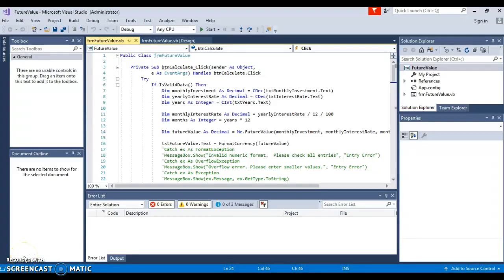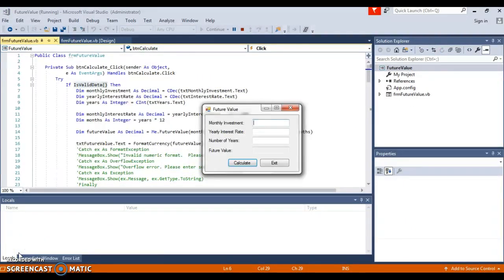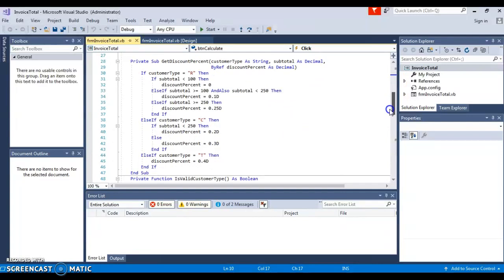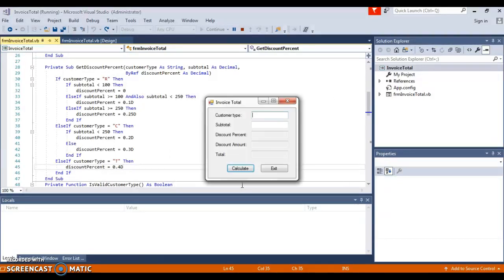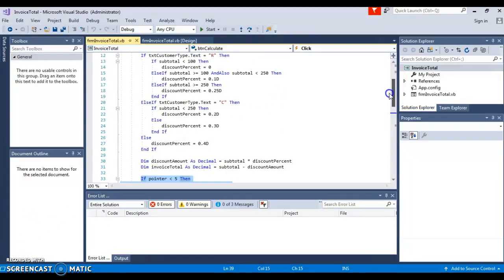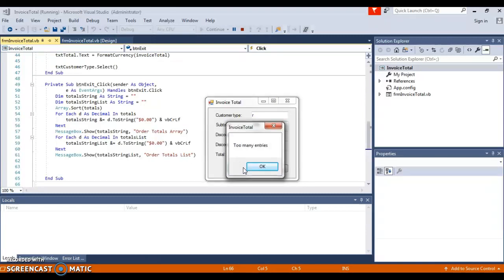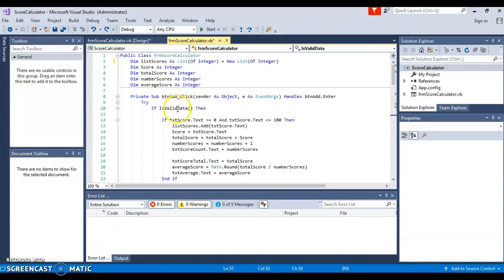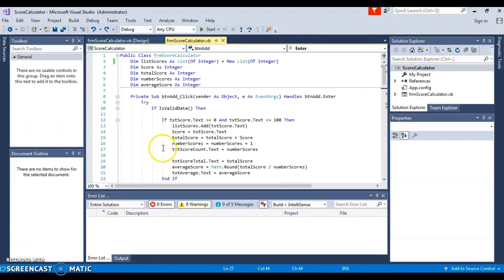Unit 4 Exercises and Project